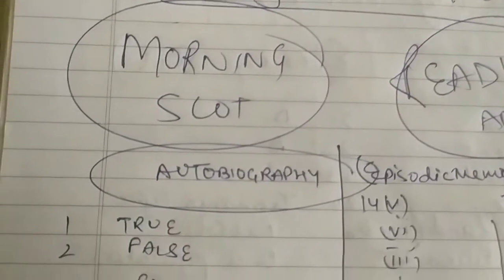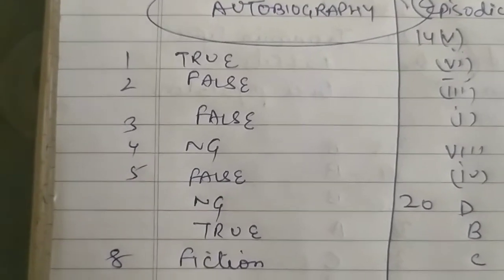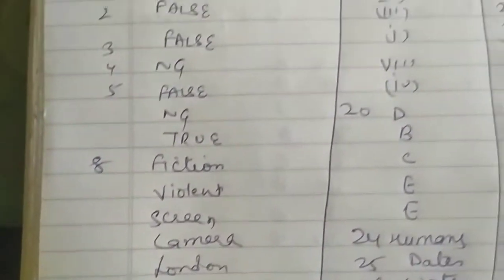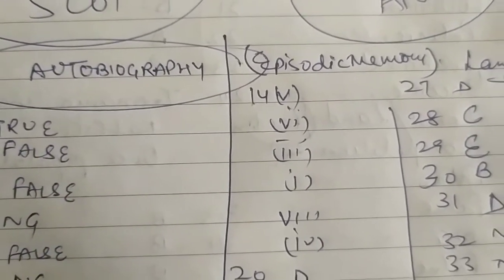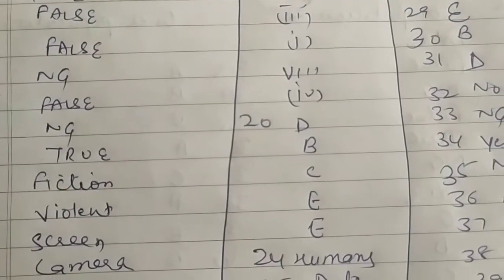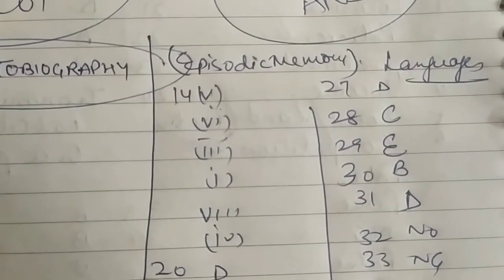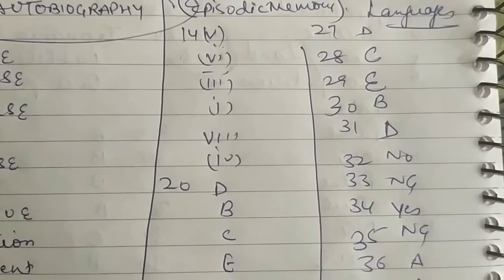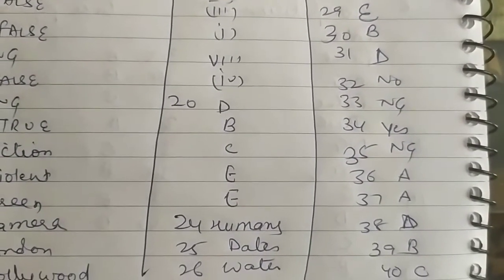31 July Ielts Exam Reading Answers// Morning Slot/ IDP/ Sapna Master IELTS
Reading Answers of  morning Slot 31 July 2021 IELTS Real Exam